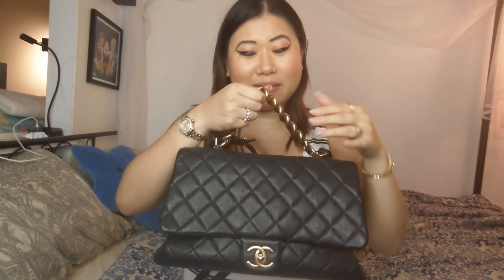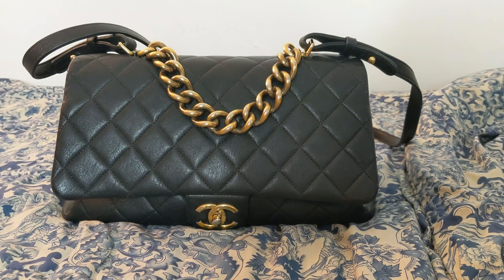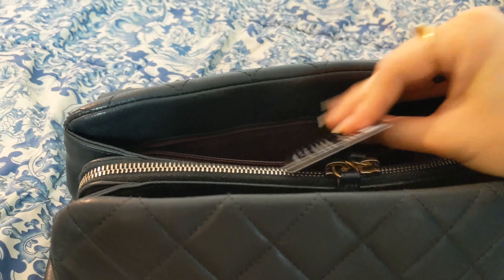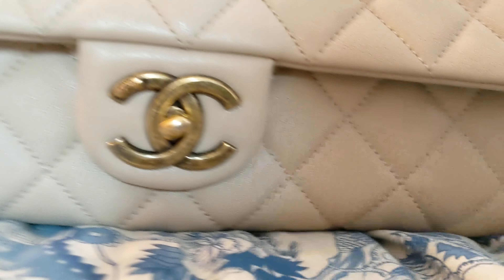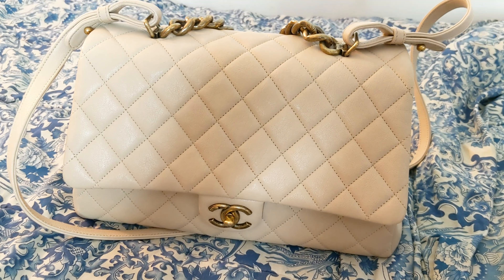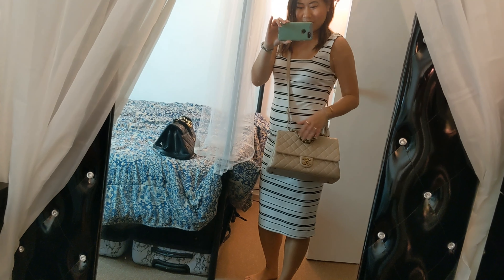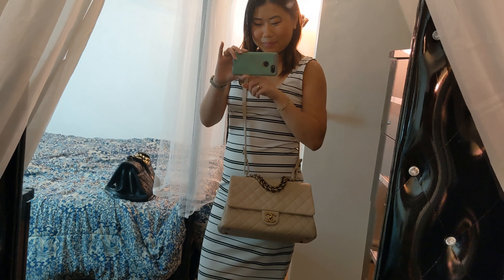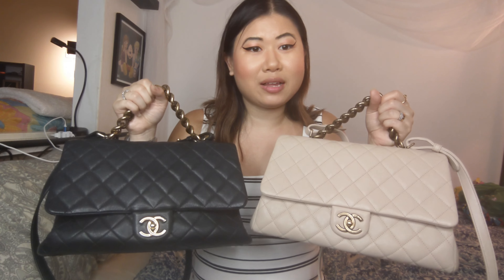TWO CHANEL BAGS REVIEW! | CHANEL TRAPEZIO 👜🛍️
Hey, Ariel here!

Hope you loved my bag review! I'd love to hear. ☺️💕